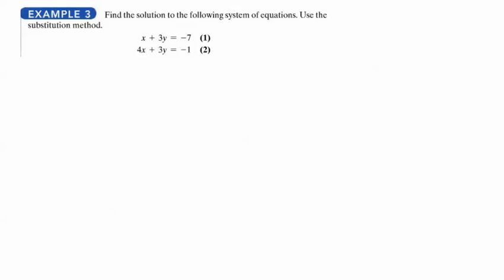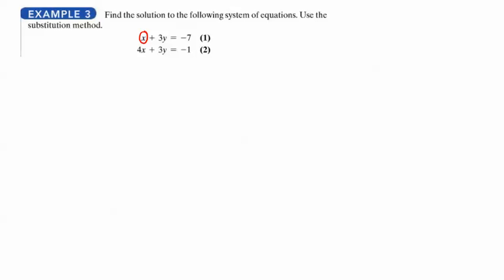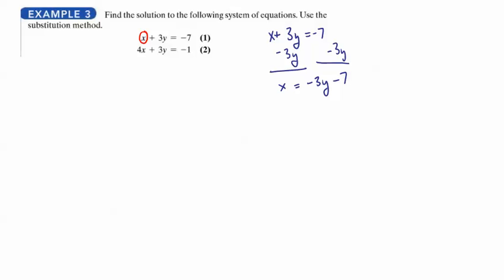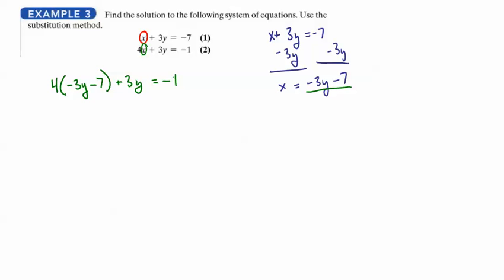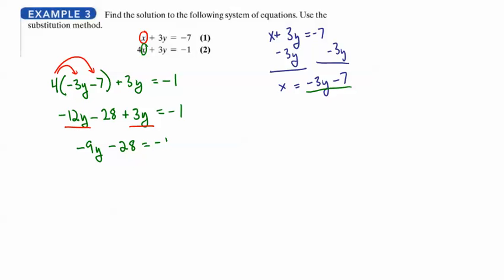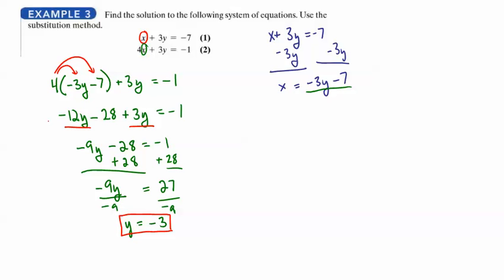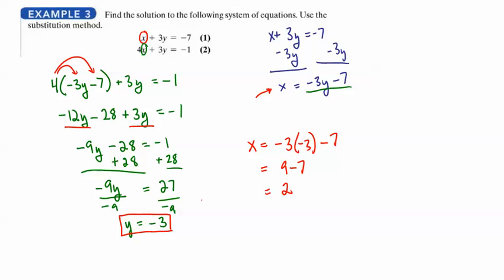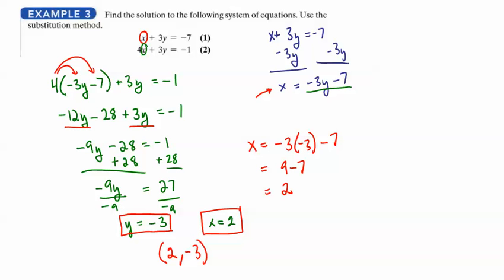Systems of Equations - Substitution 1